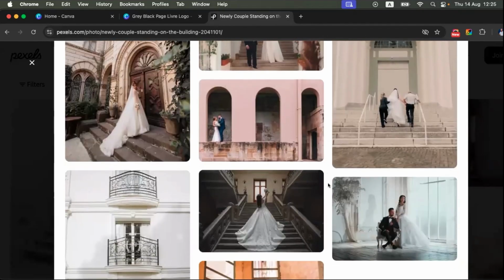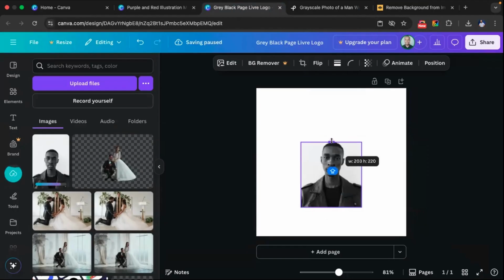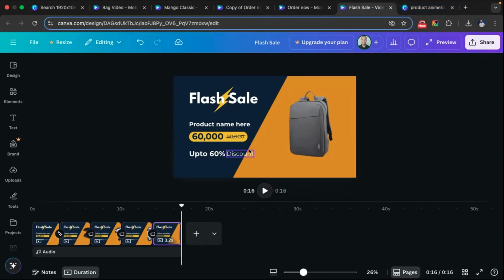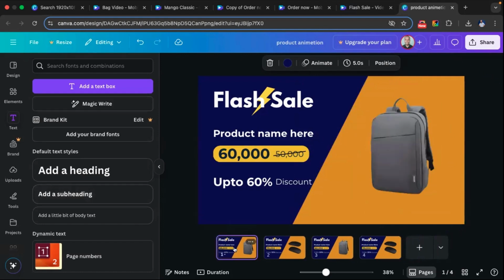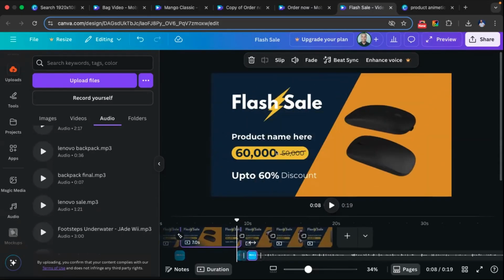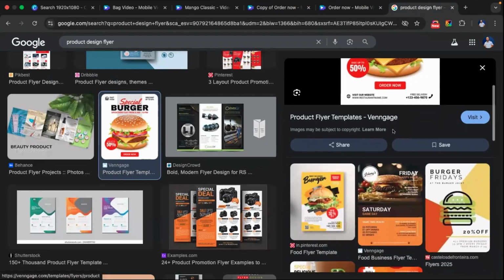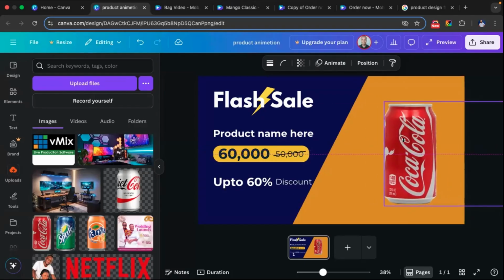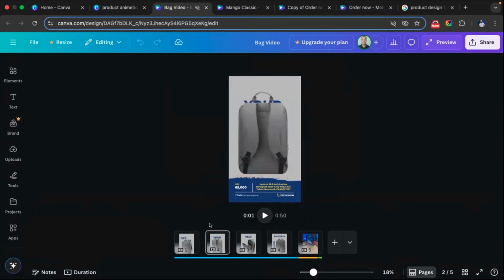Canva Course Ep. 5 – Motion Graphics Made Simple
Welcome to Episode 5 of our Canva Design Course by Fans Technologies UG!

In this session, we focused on Motion Graphics in Canva — learning how to transform static designs into engaging animated visuals. This skill is essential for content creators, brands, and anyone who wants their designs to stand out online.

🎯 What you’ll learn:
- The basics of motion graphics in Canva
- How to animate text, elements, and layouts
- Practical tips for smooth, professional-looking designs
- Exporting motion graphics for social media & video projects

Empowering the next generation of digital creatives.